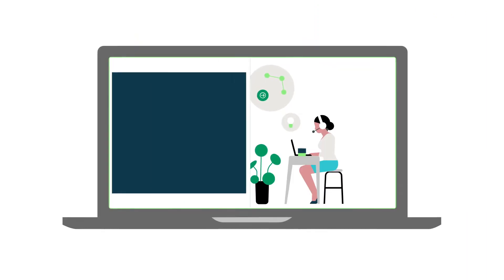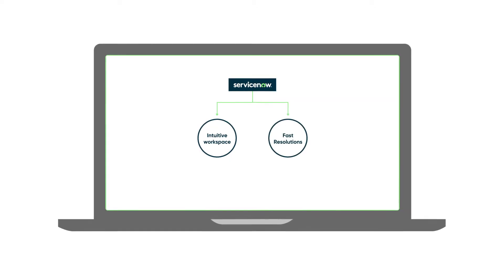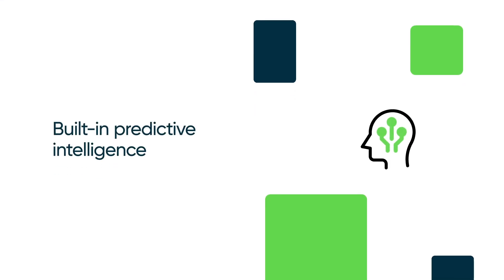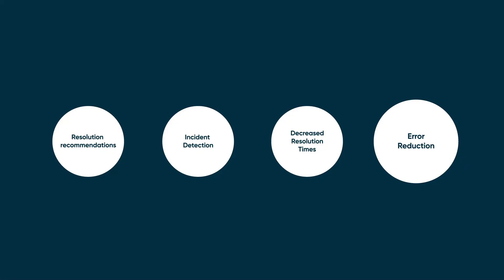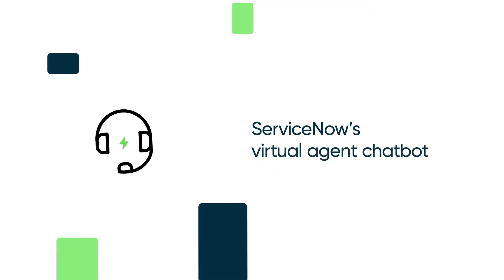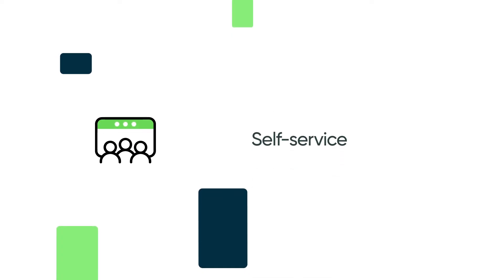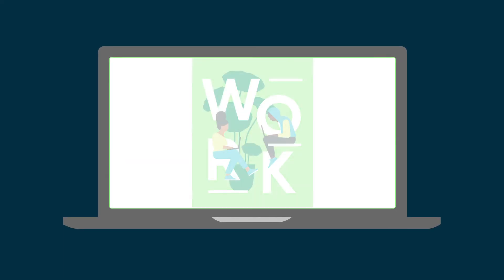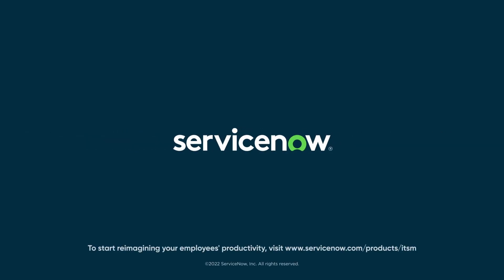ServiceNow IT Service Management Overview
Boost IT agent productivity with ServiceNow ITSM! Discover how machine learning and purpose-built workspaces streamline workflows and enhance efficiency. Watch this quick, under-2-minute video to see ITSM in action.